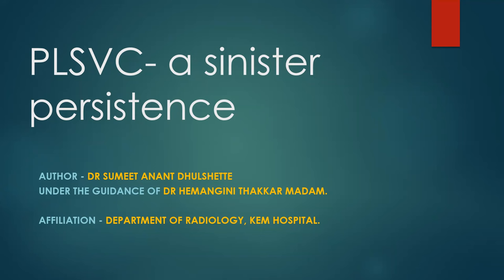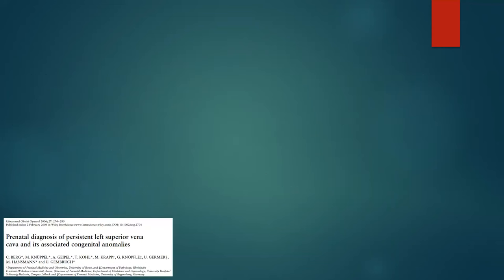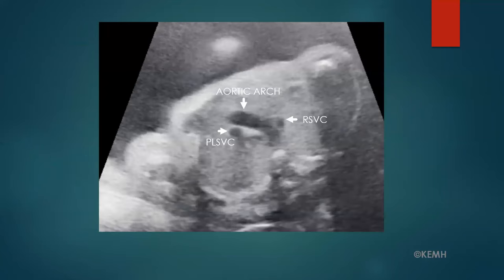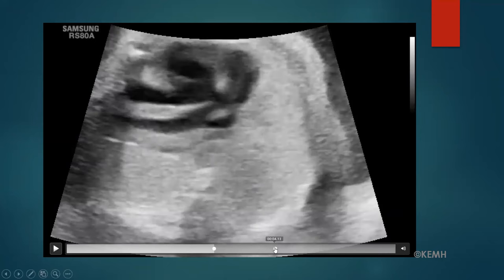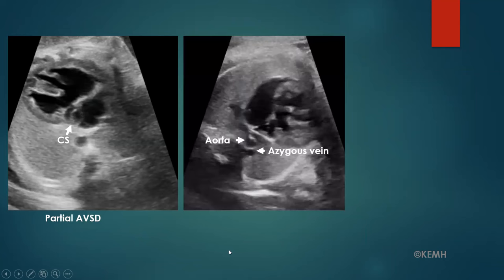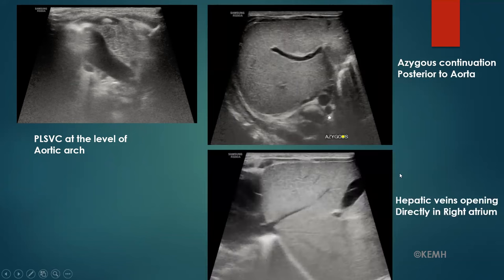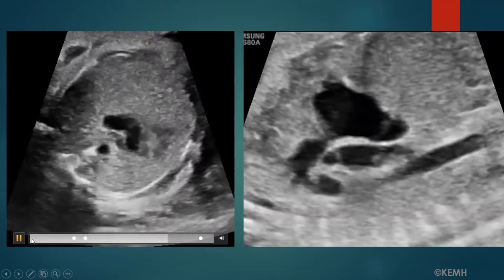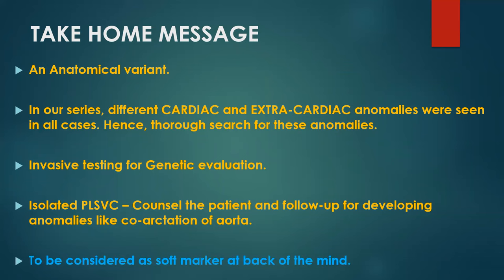Sumeet Dhulshette | PLSVC- A Sinister Persistence